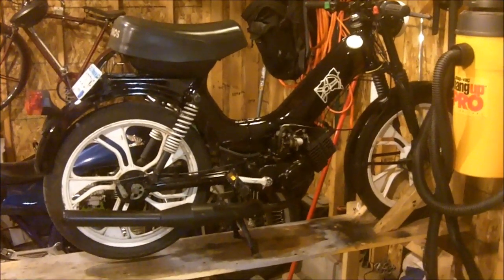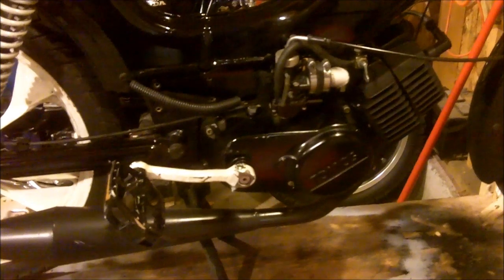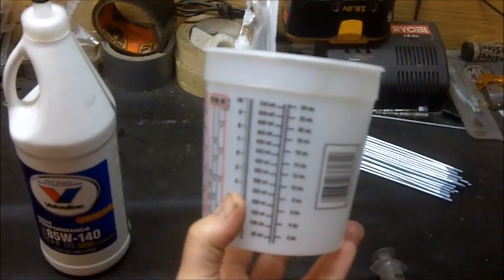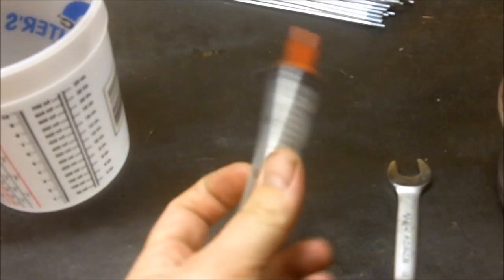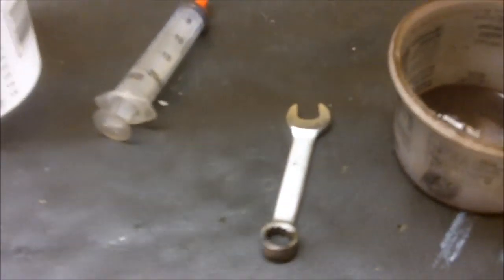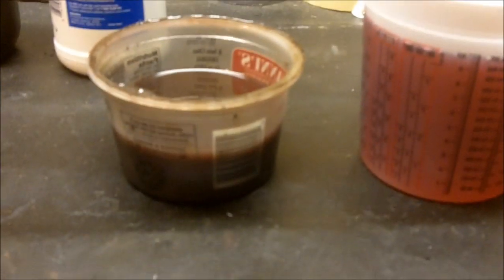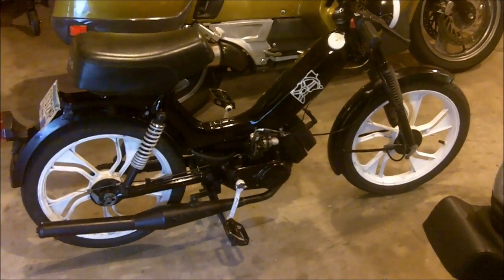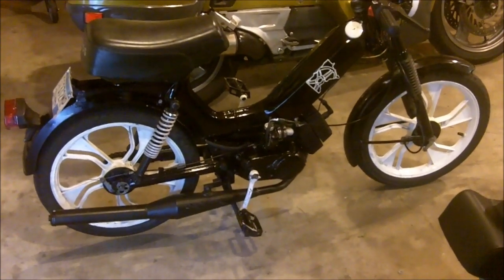Tomos A35 - Easy Clutch Tweak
I was looking to get my tomos to switch into 2nd gear at a higher rpm range since that's where my pipe/kit's powerband is.

Basicly swap the transmission fluid with a mix of dexron/mercon ATF and 85-140 weight gear oil.